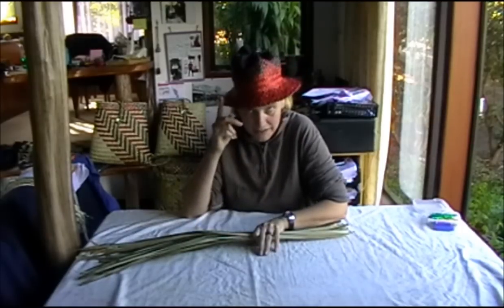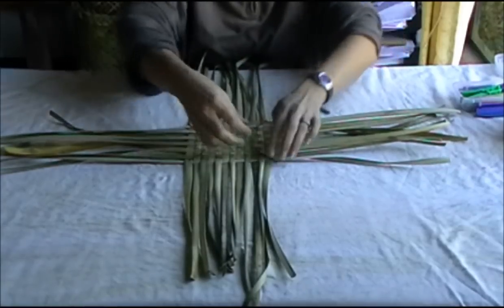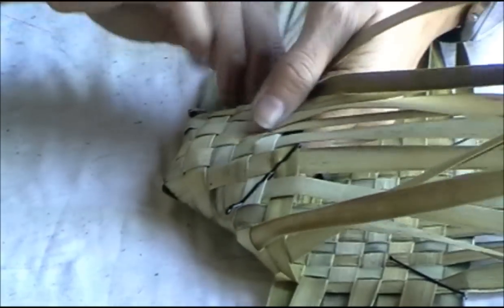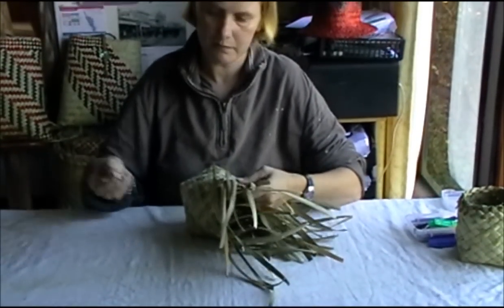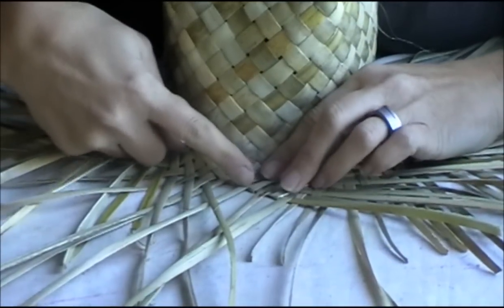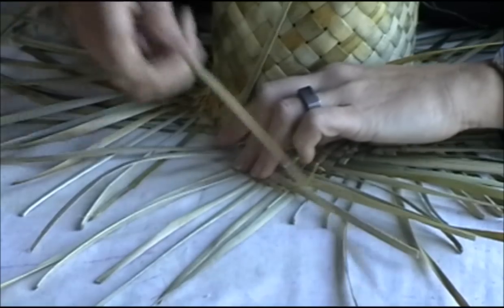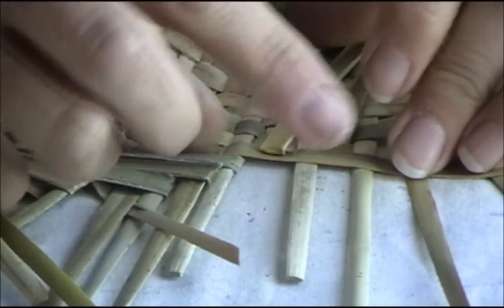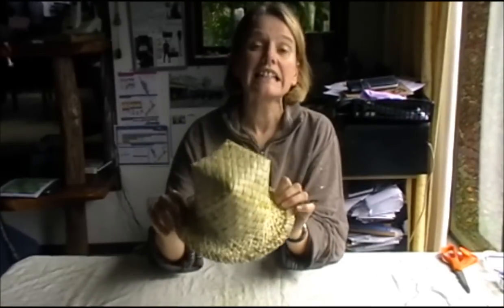Potae (Hat) Tutorial with NZ Flax (Phormium)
Tutorial on how to make a basic potae (hat) from NZ Flax (Phormium Tenax) - there are many other ways of making hats (the way they start) but the brim is mostly always the same. Please note: my videos are aimed at people who already have some experience in NZ Flax Weaving (and in particular with the lock off (or cast off) at the end so I do not go into much detail there - enjoy watching and weaving and if you have any further questions you can contact me or facebook (flaxworxNZ) but if you want really detailed tutorials maybe sign up to a actual class as there is so much more you could learn from that:-)